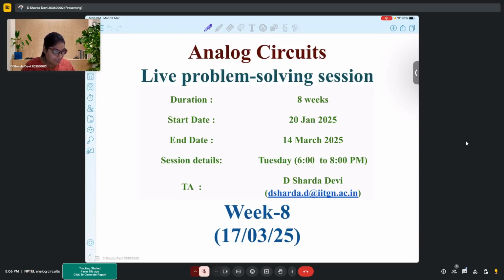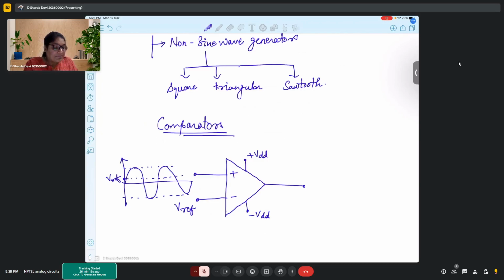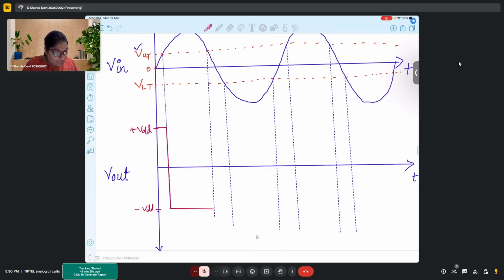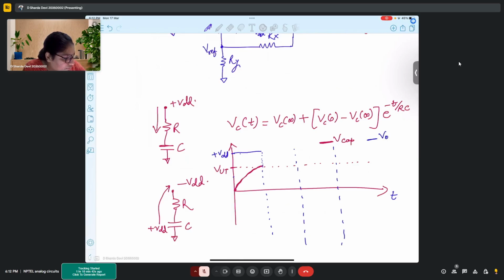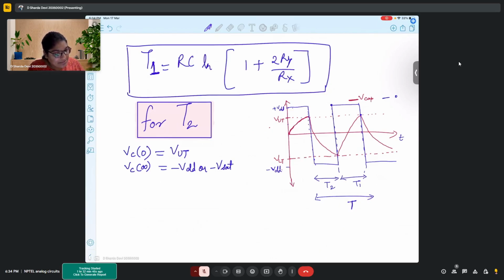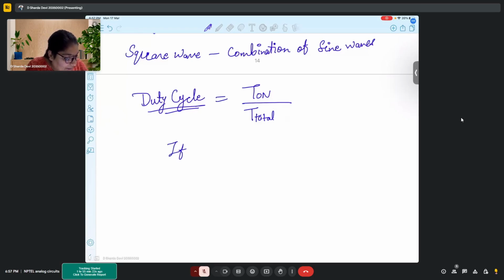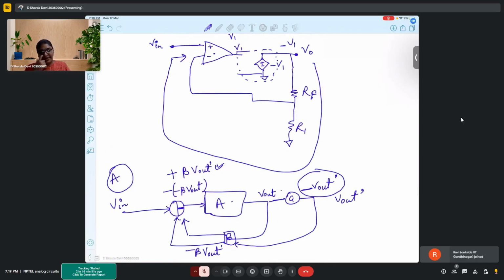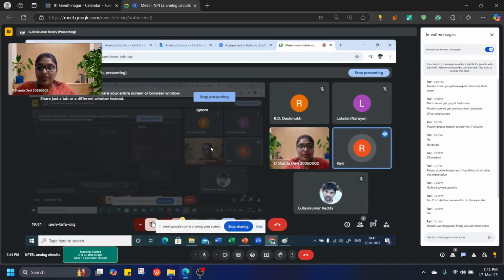Week 8 Live Problem solving session: Analog Circuits